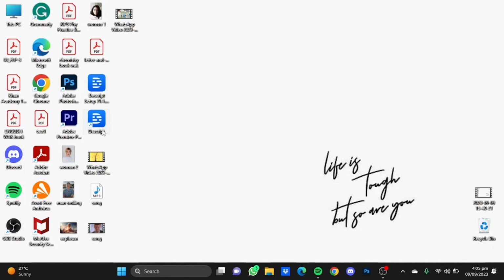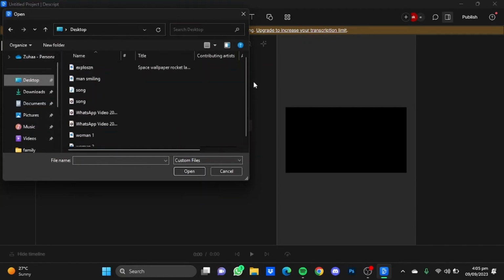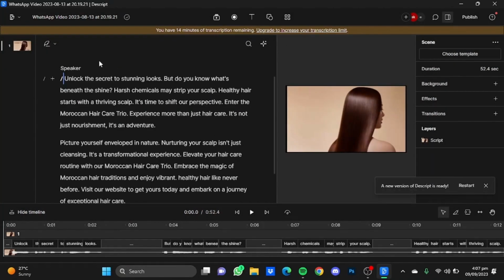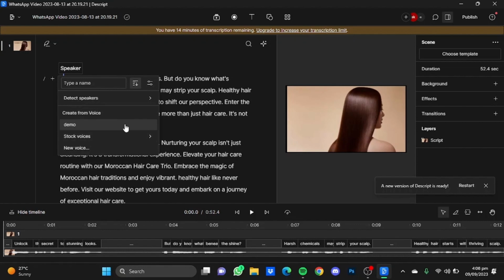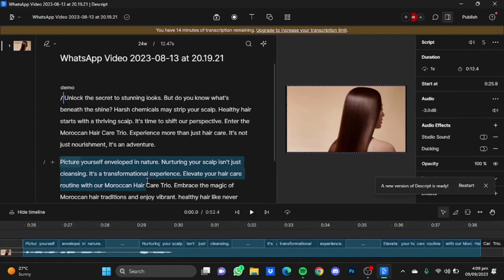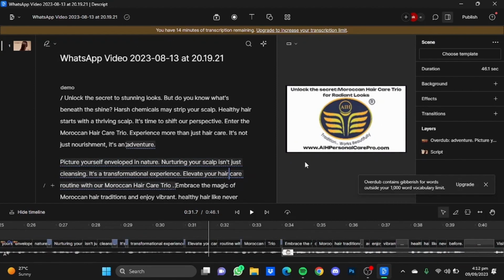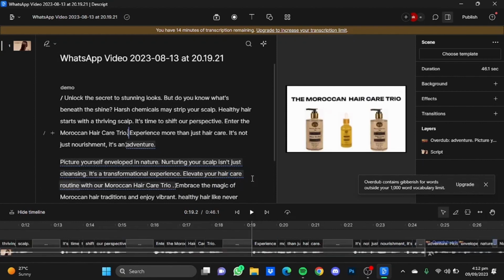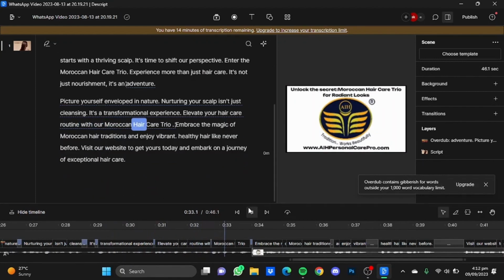Descript: How To Use Overdub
In this tutorial I explain, how you can use overdub in Descript.

Timestamps:
00:00 Intro
00:15 How To Use Overdub